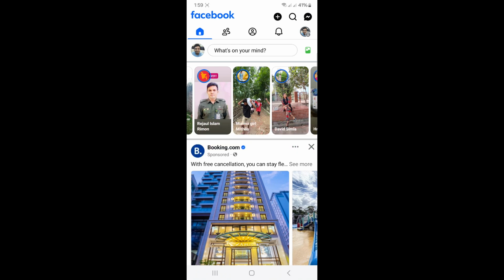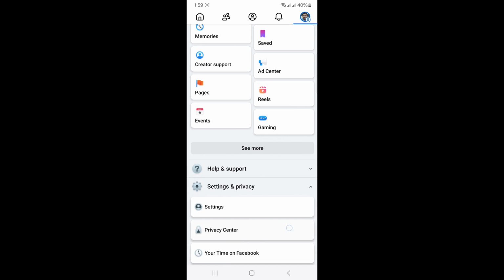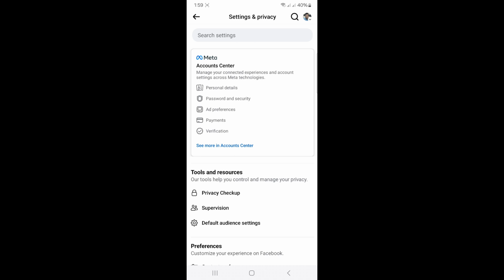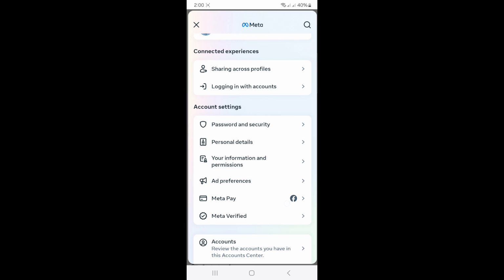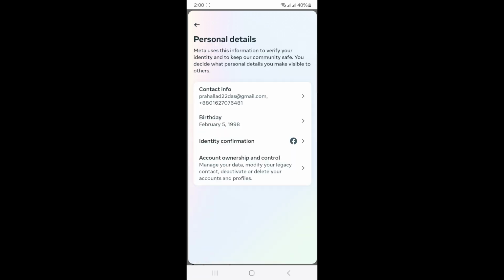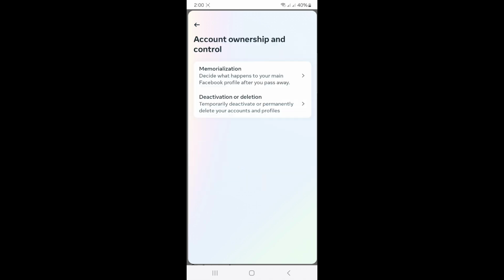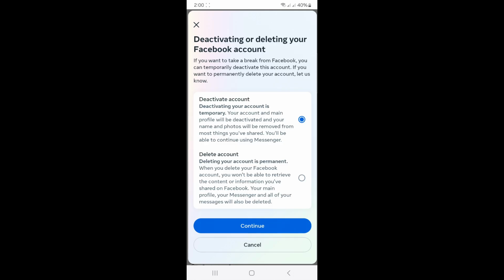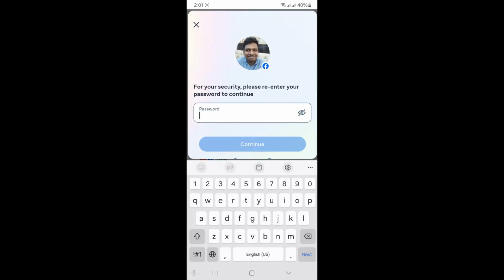How To Deactivate Facebook Account (2024)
Learn how to deactivate your Facebook account in 2024 with this easy step-by-step guide. Whether you need a break from social media or want to take control of your online presence, this tutorial will walk you through the process quickly and easily.